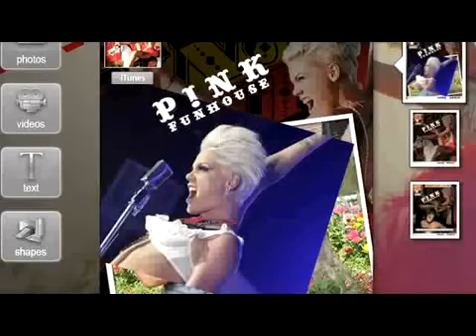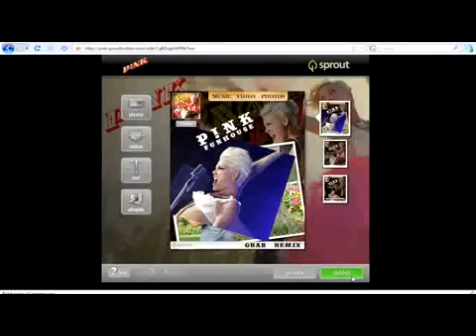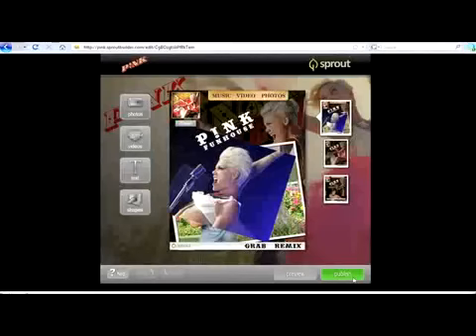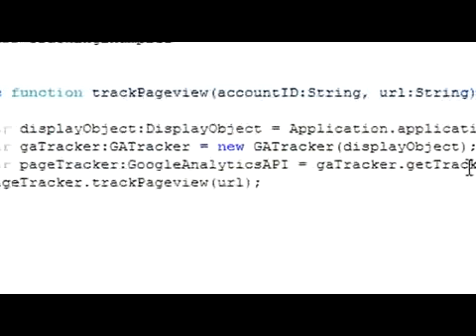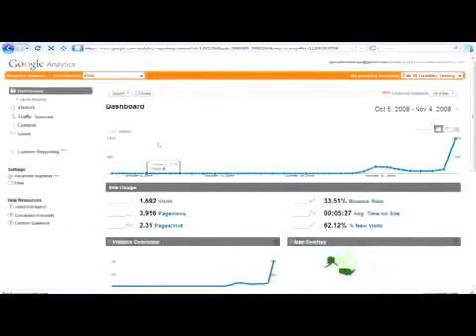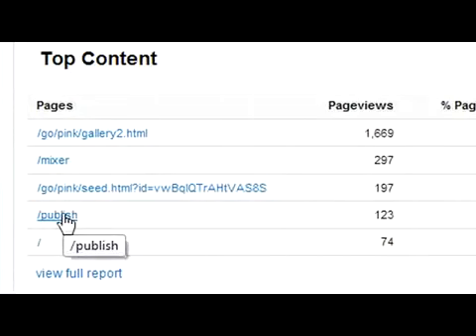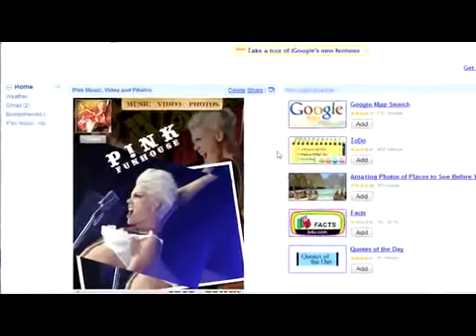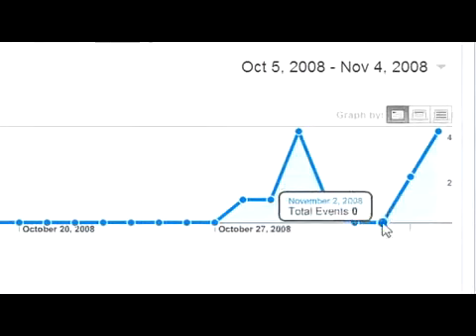Google Analytics for Flash